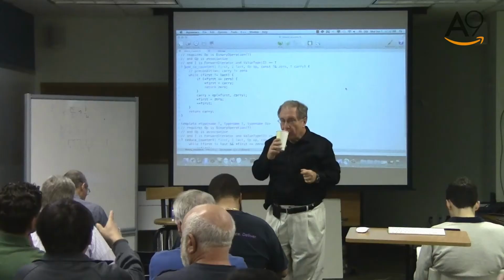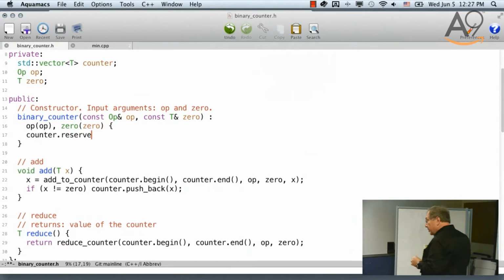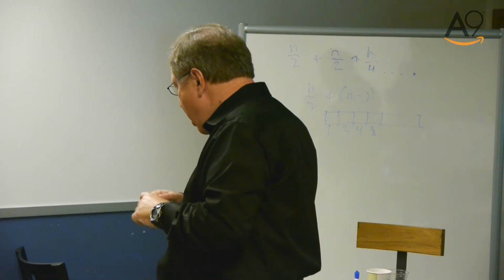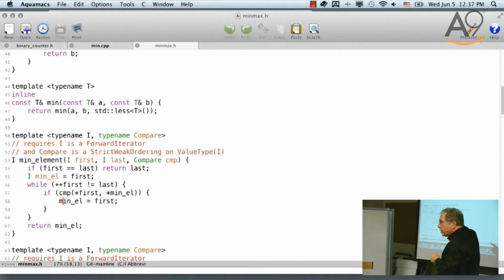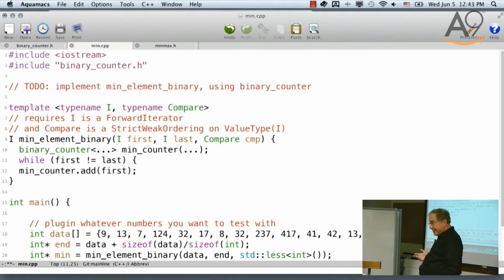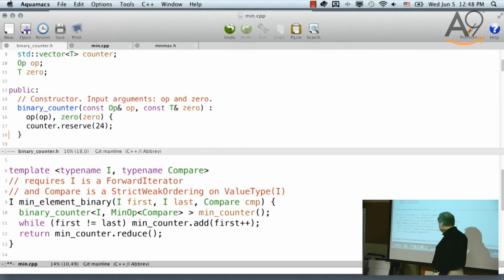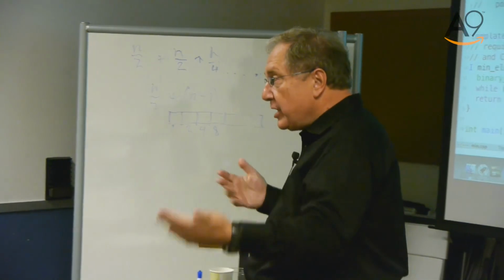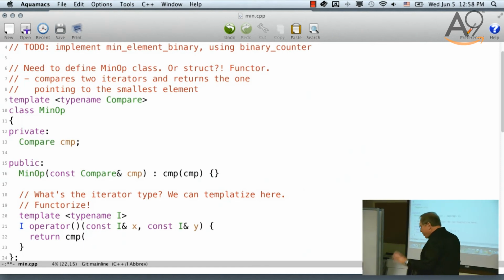Efficient Programming with Components: Lecture 7 Part 2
Second half of the seventh lecture of Efficient Programming with Components.